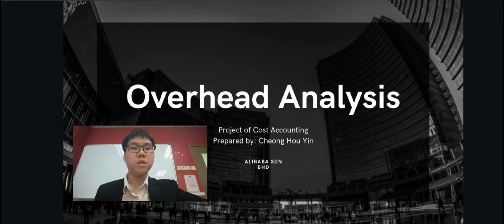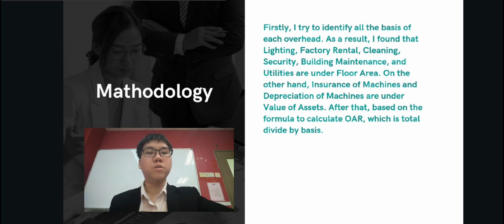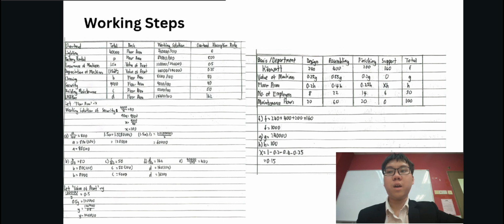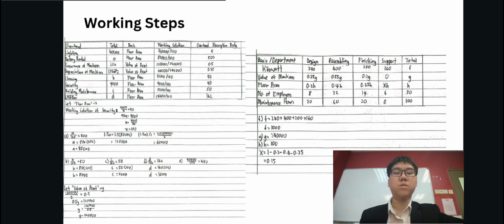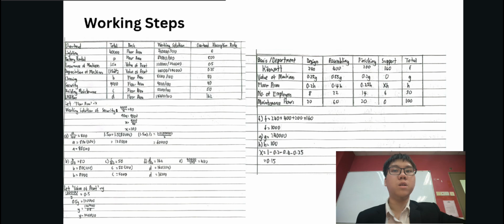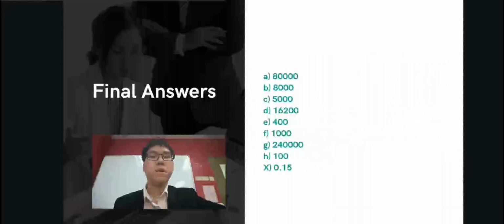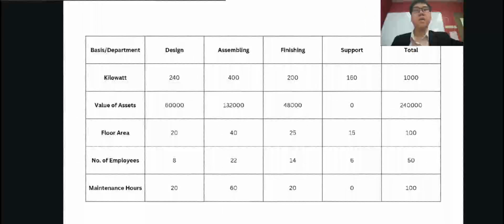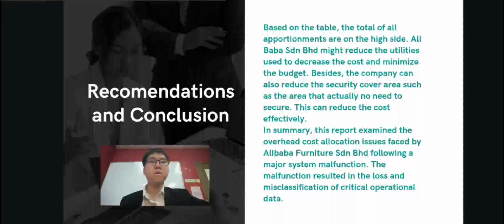28 May 2025